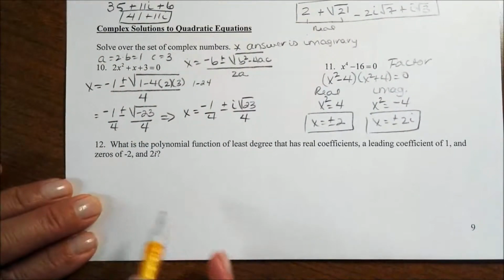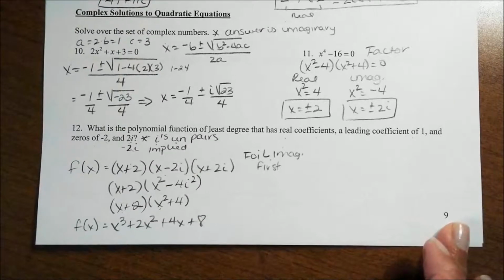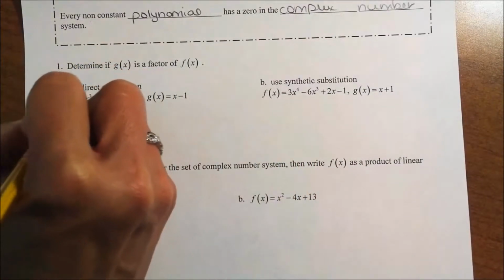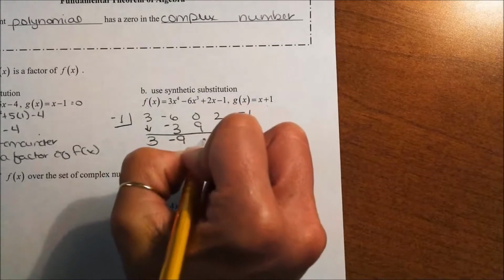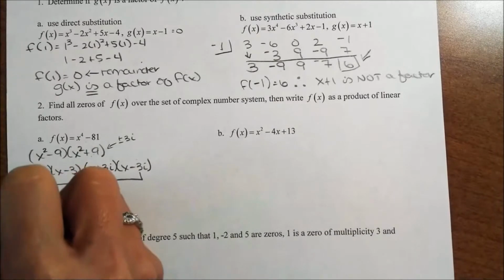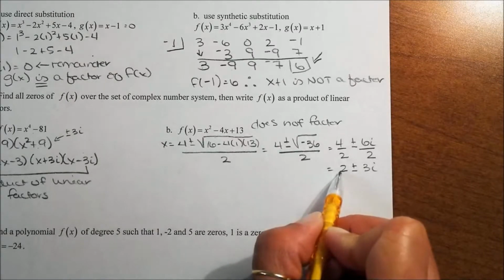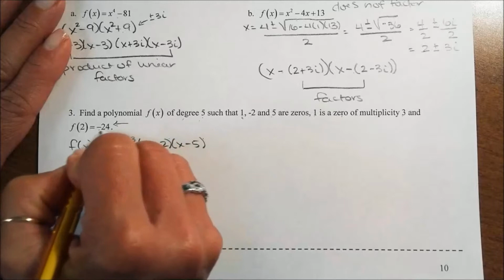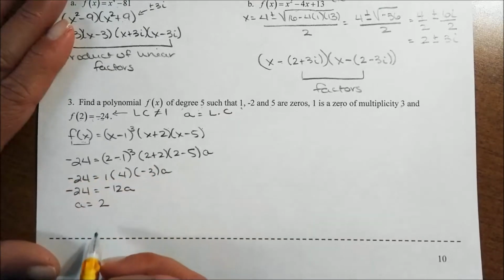bottom 8 9